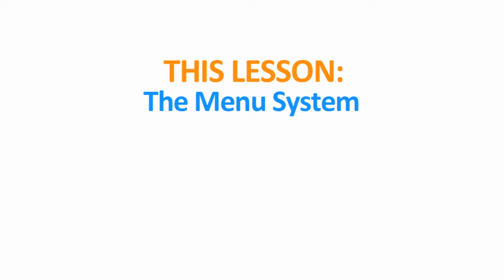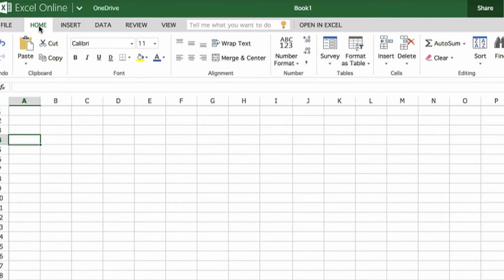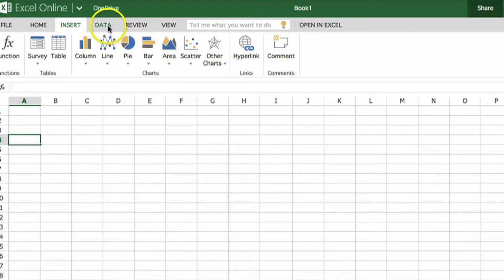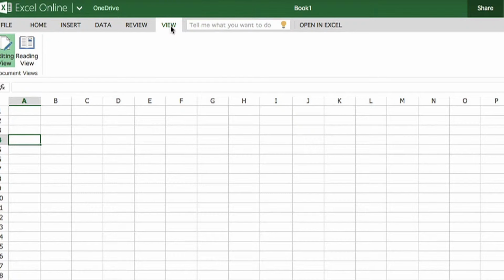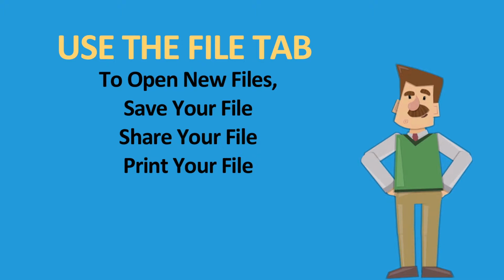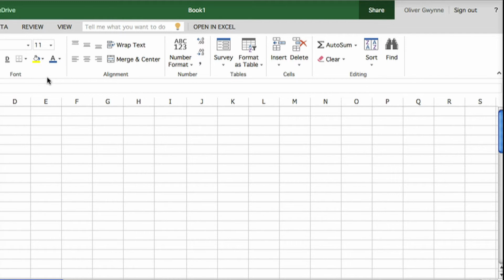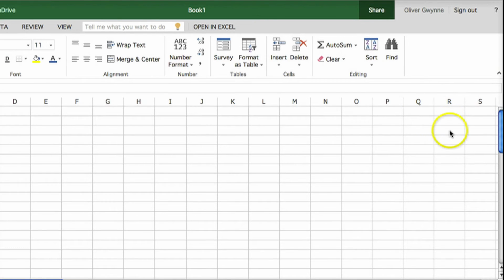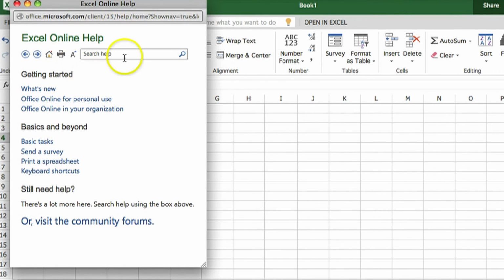Operation Excel: Using the Menu System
This is just one of a whole series of excel tutorial videos which can help you learn the programme inside and out!